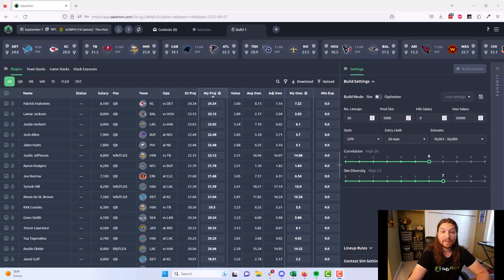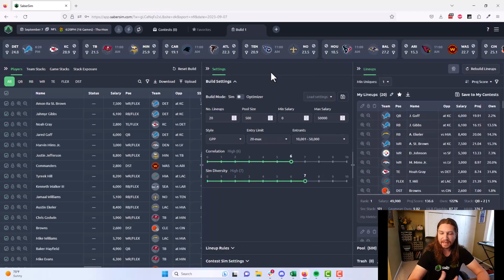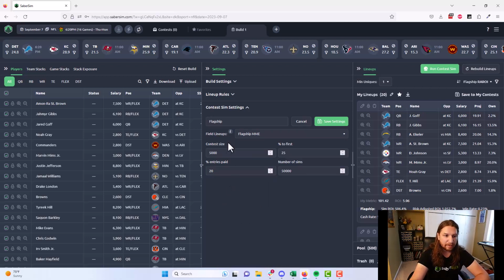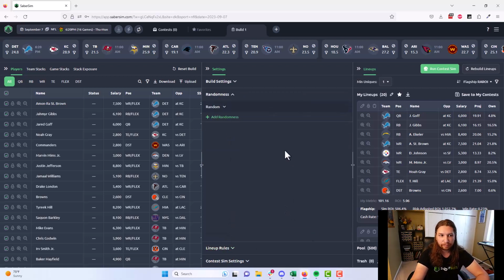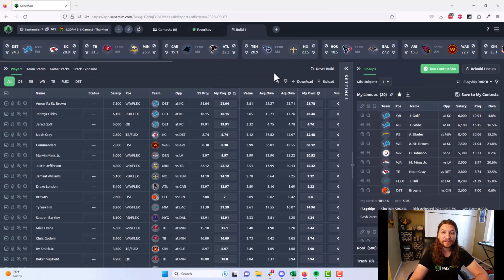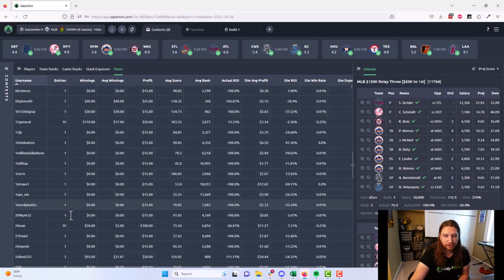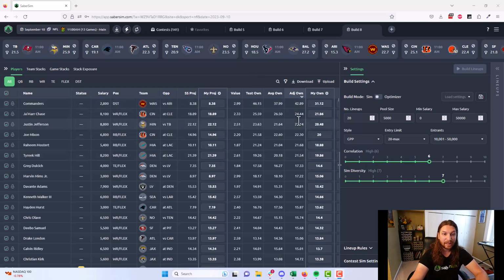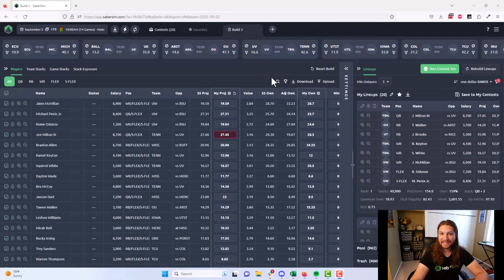The Best NFL DFS Optimizer Got Even Better For 2023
The SaberSim team has been working hard all NFL offseason to make the best NFL DFS optimizer even better for this year

Jordan breaks down all the big changes in this video.